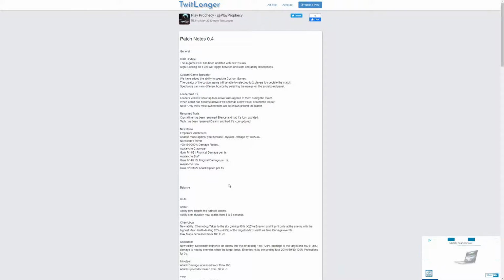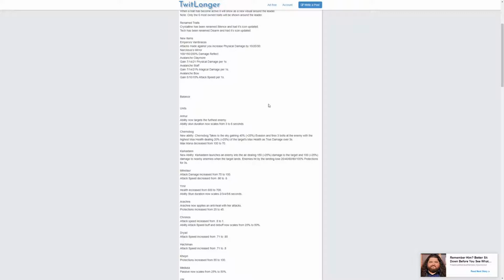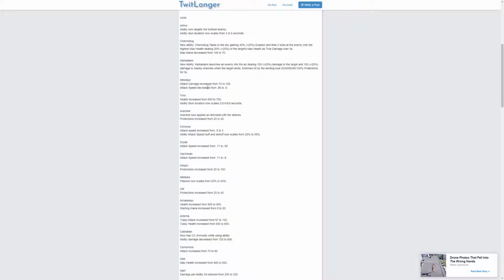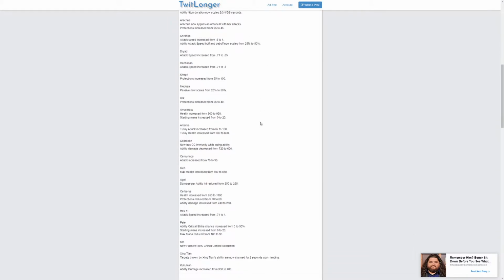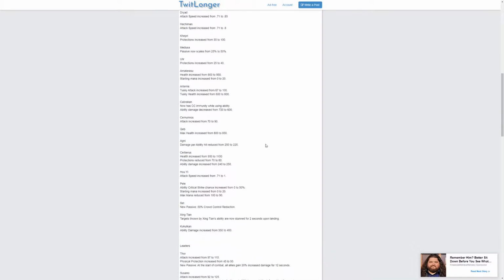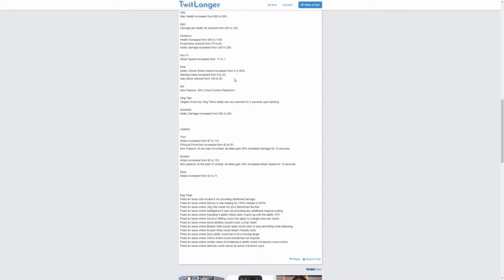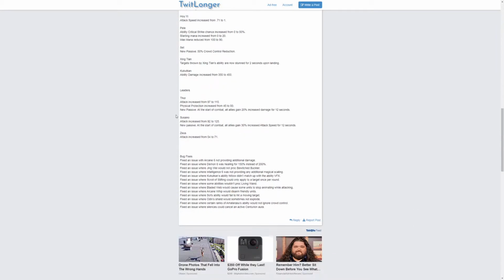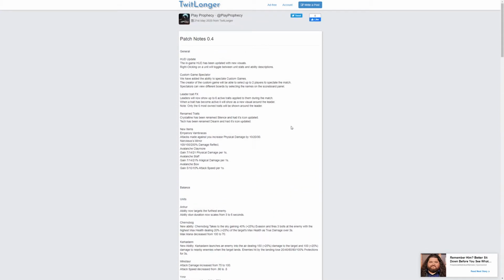Let's go over Prophecy's newest patch - Patch Notes 0.4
Edit: For some reason I thought it was Friday today. It is not. My disappointment is immeasurable and my day is ruined.

Prophecy just released another patch! Right on time for some weekend battles! So we're going to use this video to run through some of those changes and talk about the new units and items you might want to start checking out.

The game is Prophecy, a Smite auto battler. Auto Battlers play out the rounds by themselves but depend on your decision making (and a little luck) to decide how those rounds play out.